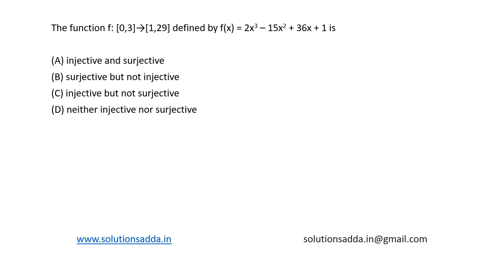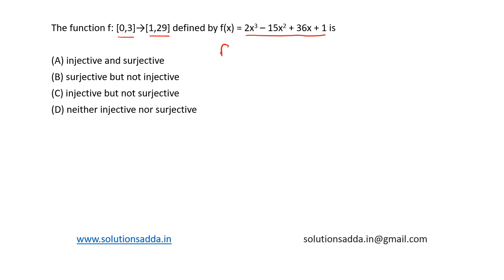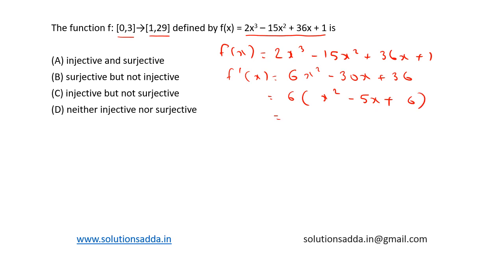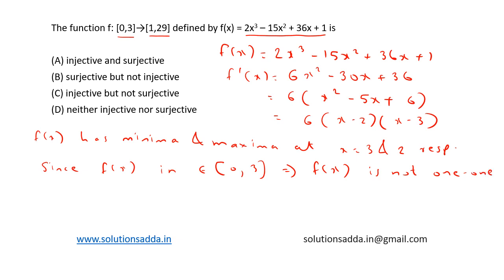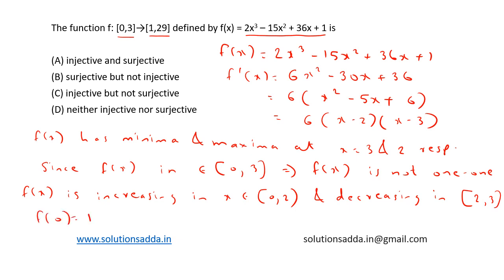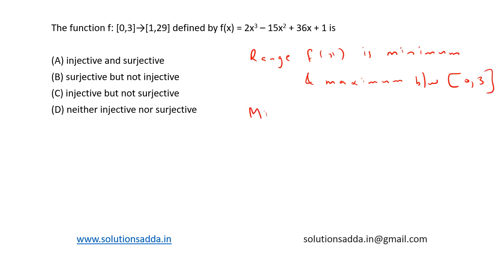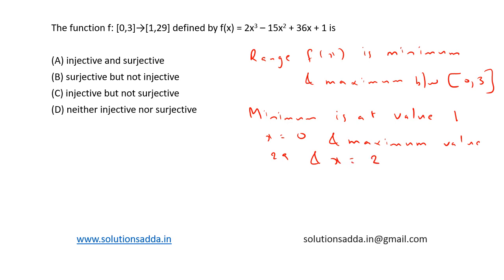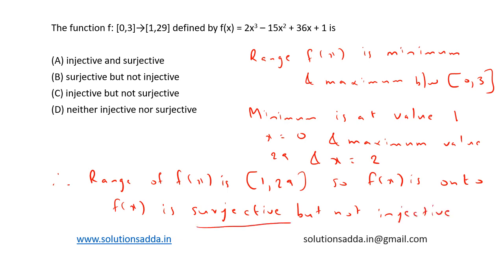ISRO 2017 DEC | EM | PROBLEM SOLVING | SOLUTIONS ADDA | TEST SERIES | EXPLAINED BY ISRO AIR-1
ISRO 2017 DEC Q9: The function f: [0,3]→[1,29] defined by f(x) = 2x3 – 15x2 + 36x + 1 is